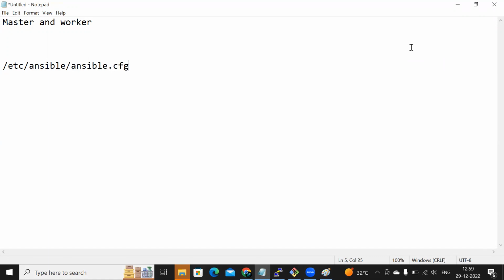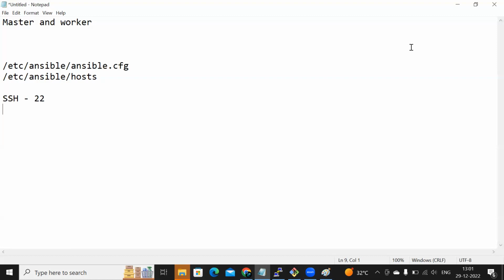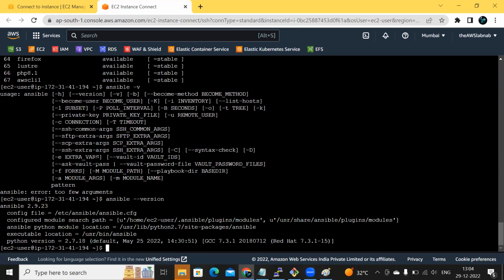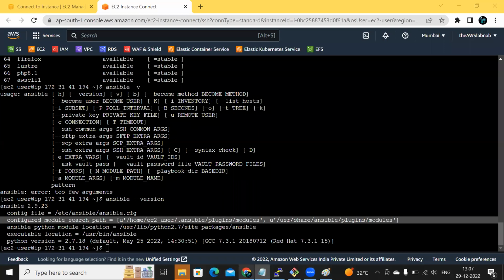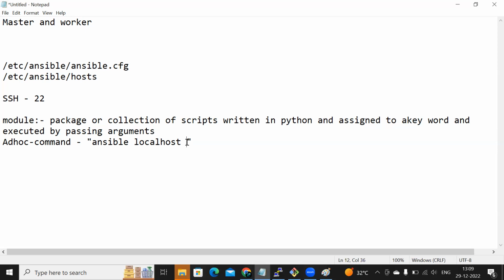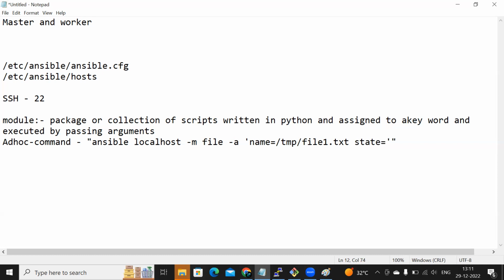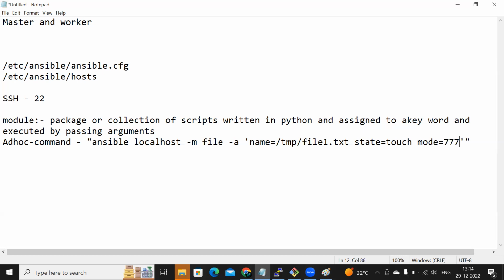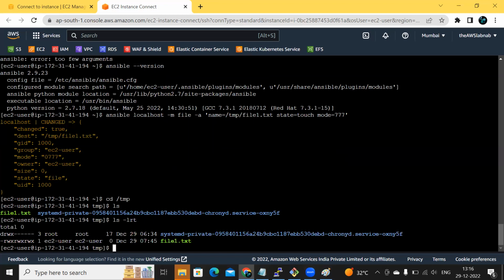Ansible For Beginners... How to work with Adhoc Commands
This video is about framing adhoc command with proper syntax and run the task on localhost server